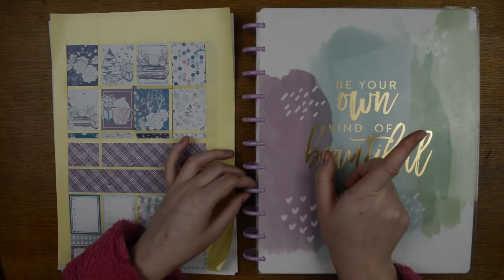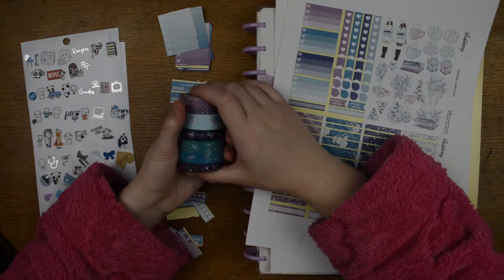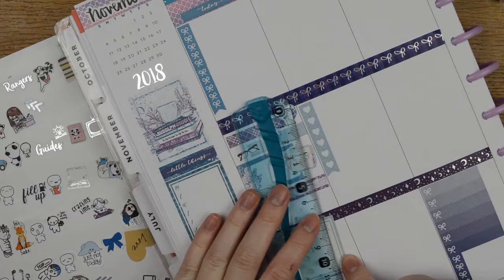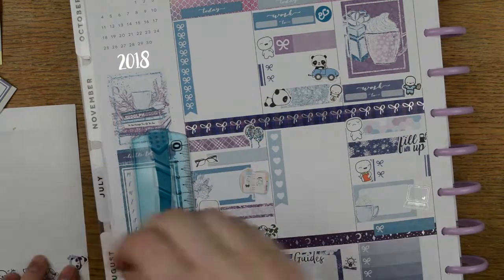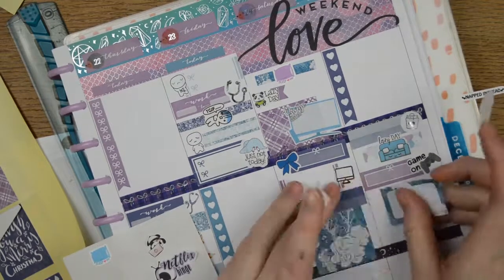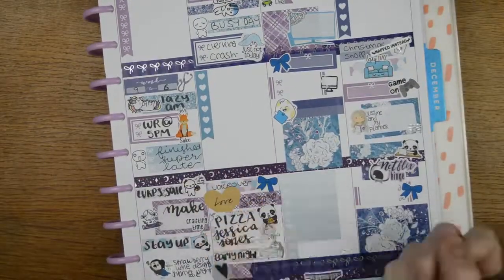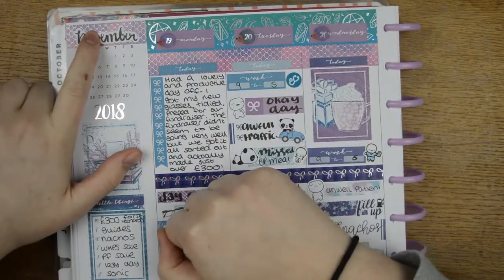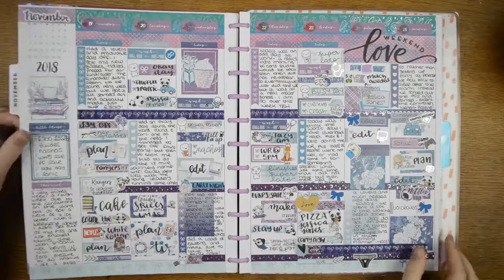Colab Memory Plan With Me ✿ Big Happy Planner ✿ Blushberry Printable ✿ 19th November 2018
Today I’m here with a super special extra video – this is a Colab with the wonderful Colleen (of Colleen Reilly here on youtube) using a printable kit – a first from me – but standard for Colleen!
I hope you’ve enjoyed this colab – I’ve love making it with a fellow youtuber!
1. Favourite planner shop?
2. Have you made any friends through the planning community, any particularly close friends?
3. What did you like most about the kit?
4. What's your favorite form of social media for all things planner, and why?
5. What did you like least about the kit?
6. do you get FOMO in the planner community or are you good at not buying all the things!
7. If you could visit one planner/craft shop in USA which would it be & why?
8. If you could only buy from one shop for each of the following types of sticker, which shop would it be: Kits, Foil, Character, script, functional, foiled kits (feel free to add any more!)
9. If you could be a PR girl for anything planner related what would it be?
10. Who are some of your favorite planner youtubers?

Shops and supplies mentioned:
(if it’s your first time shopping, use
(if it’s your first time shopping, use for $5 off!)
(Referal code D0410 for $5 off your first ship!)